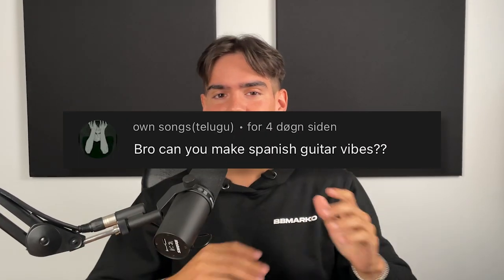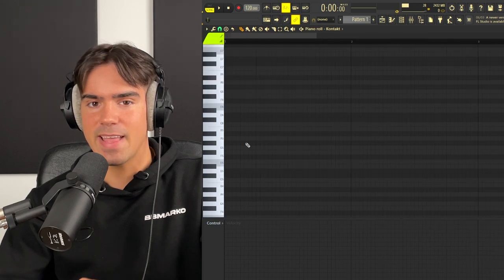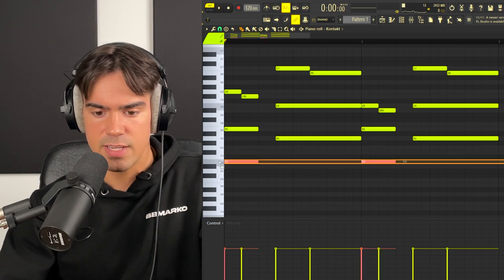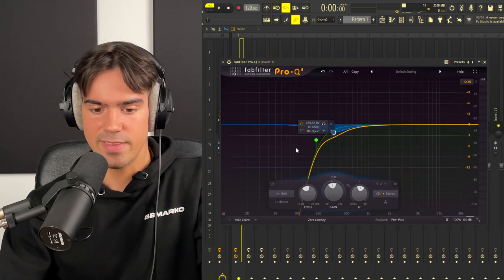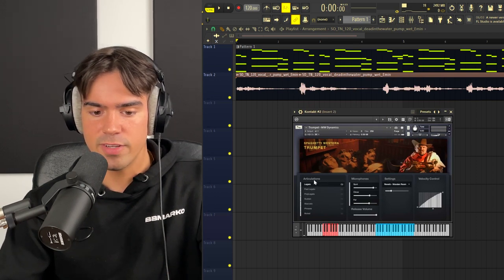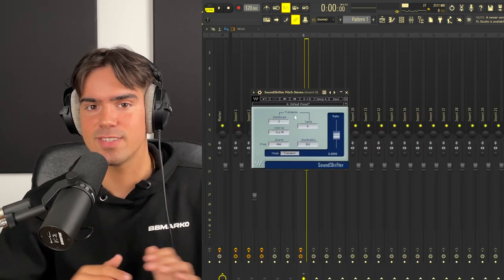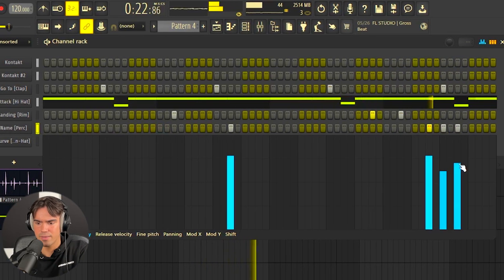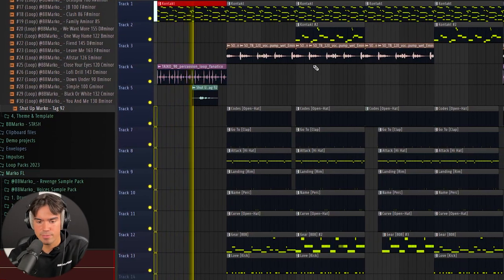How To Make Spanish Guitar Beats (FL Studio 21)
In this video, we'll be going through the secret to making Spanish guitar beats In FL Studio 21. We'll be going through everything you need to know when it comes to making Spanish guitar melodies and beats from scratch.

Timecodes:
0:00 Intro
0:12 Guitar
3:16 Guitar Effects
3:37 Vocals
4:28 Trumpet (Counter Melody)
6:15 DRUMS
8:11 FULL Beat & Outro

Tags (Ignore)
yeat tutorial
serum tutorial
kontakt sauce
loop breakdown
pvlace loop breakdown
808 mafia sample tutorial loop breakdown